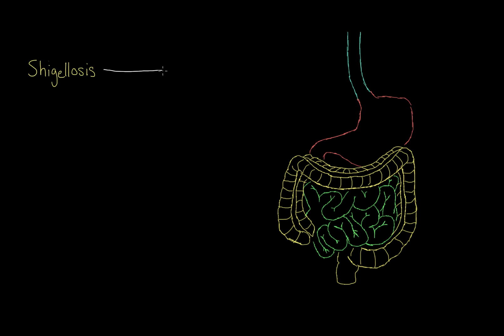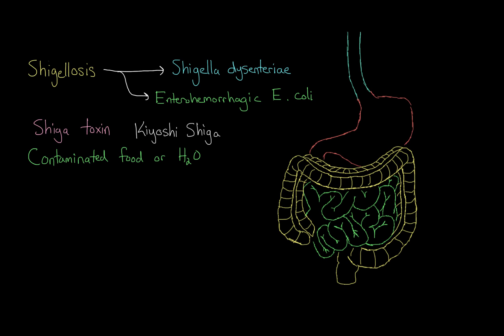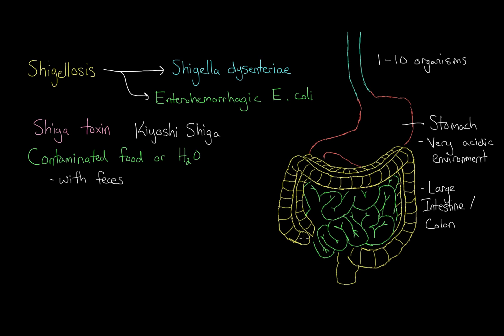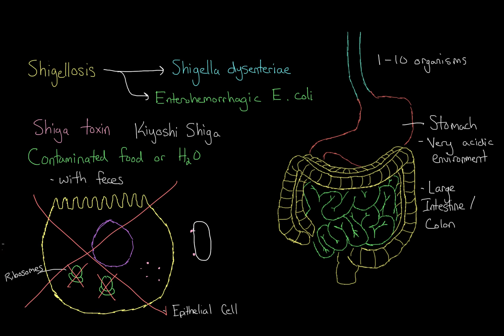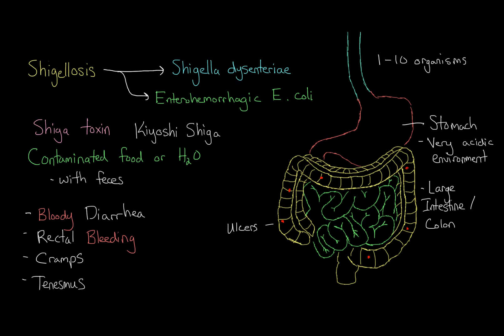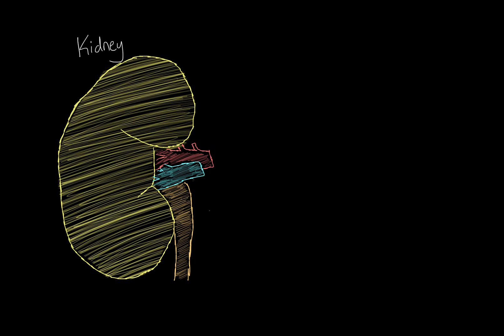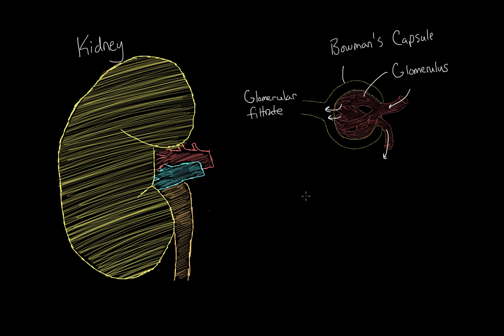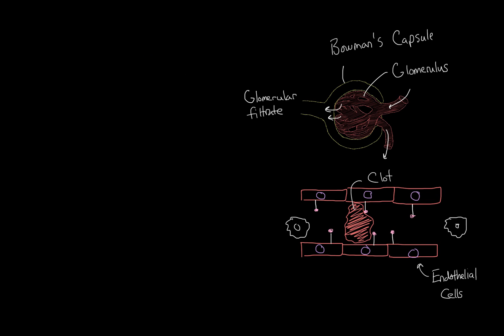What is shigellosis? | Gastrointestinal system diseases | NCLEX-RN | Khan Academy